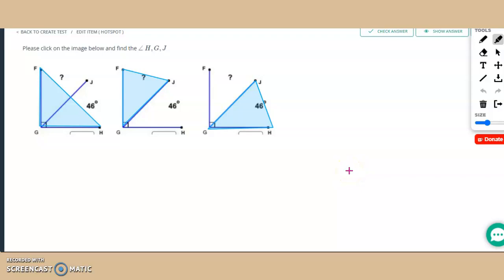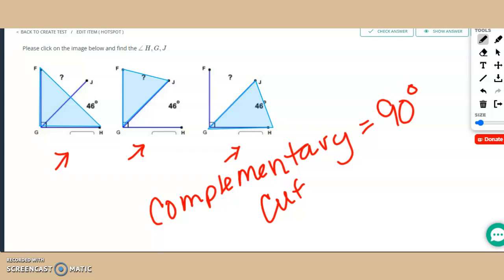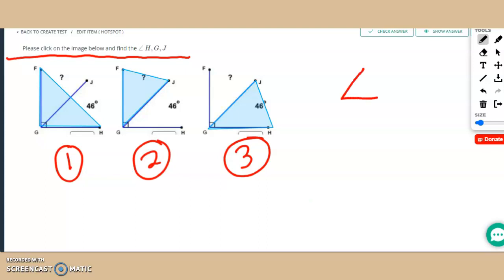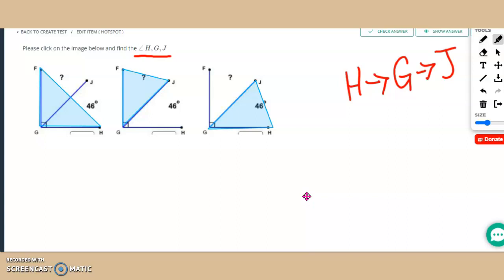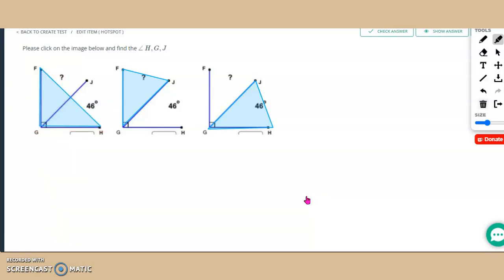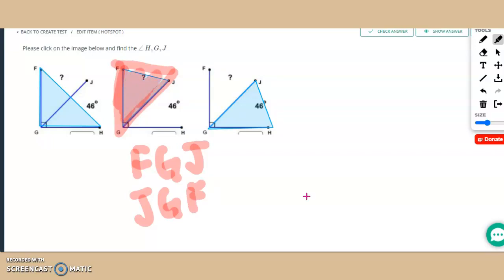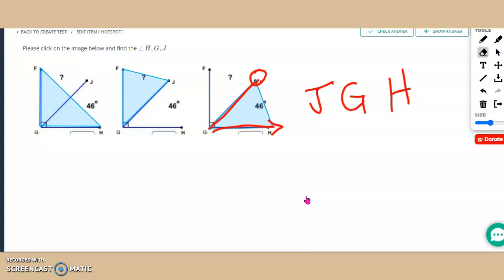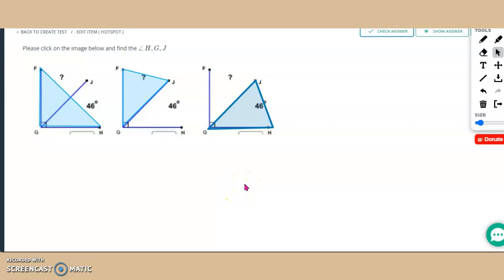Finding angles in Complementary